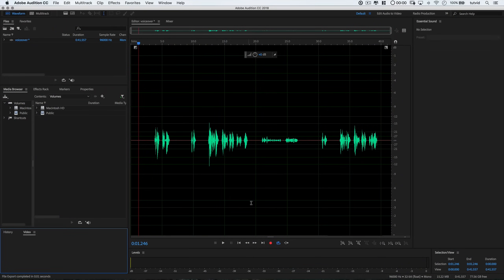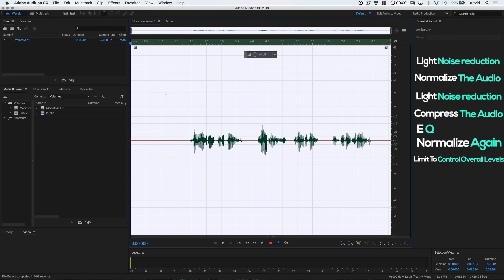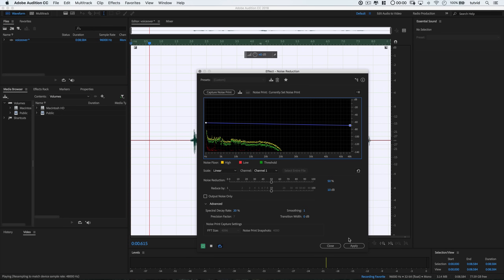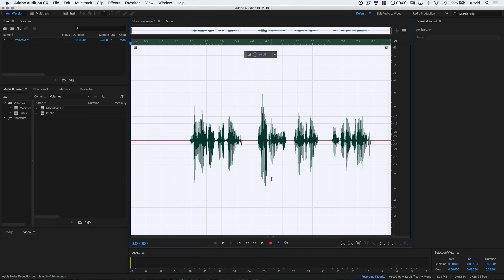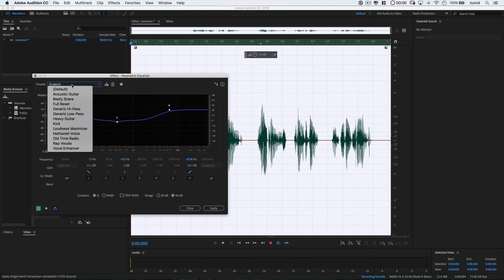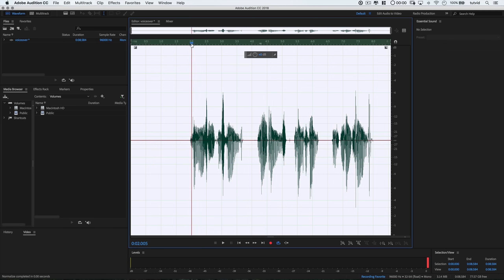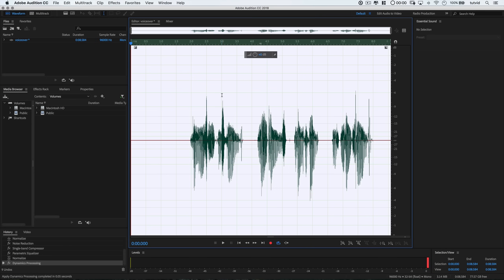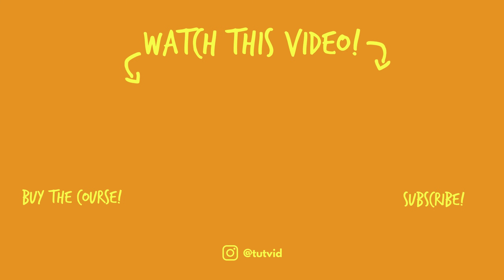Make Your Audio and Voice Sound Better – Audition CC Tutorial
LEARN MY WORKFLOW FOR EDITING VOICE AND AUDIO IN ADOBE AUDITION! | In this Adobe Audition tutorial, we’ll take a look at creating a preset that will take your audio, strip out background noise, and compress and normalize your audio levels to a great volume level for use online for any audio, film, or video project.

In this Adobe Audition tutorial, I’ll go over my basic audio process using Adobe Audition to reduce background noise, normalize the levels to boost up the audio level, compress the peaks to help even things out, tweak and reduce background noise a little more, use the equalizer to give the audio some spice, boost the audio level again by normalizing, and then a series of things to limit the audio and compress peaks to get everything where we want it to be and make sure we’re not blowing out the speakers of the people listening to our audio. I hope you enjoy the tutorial!